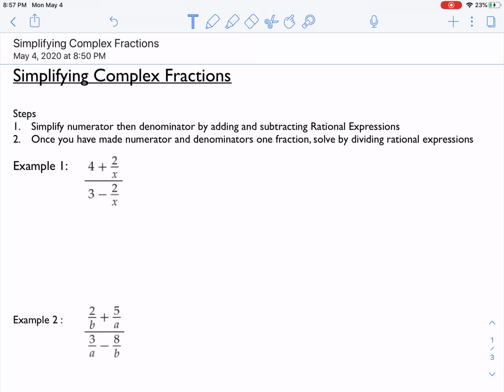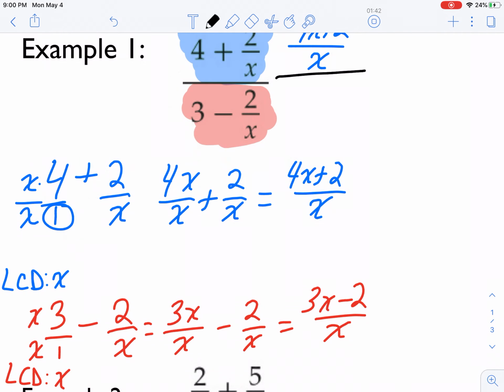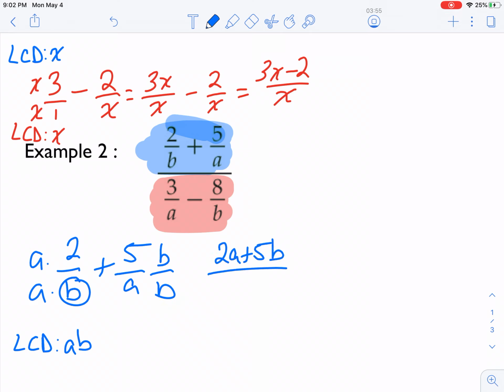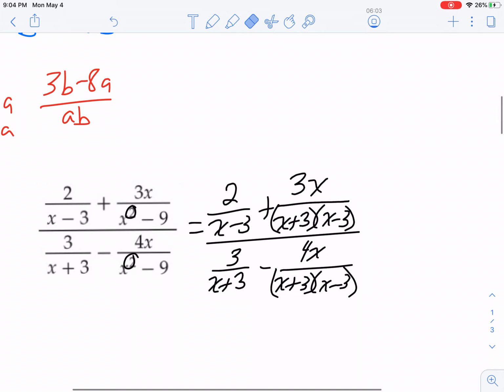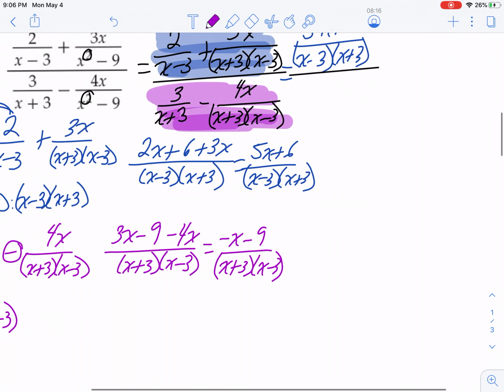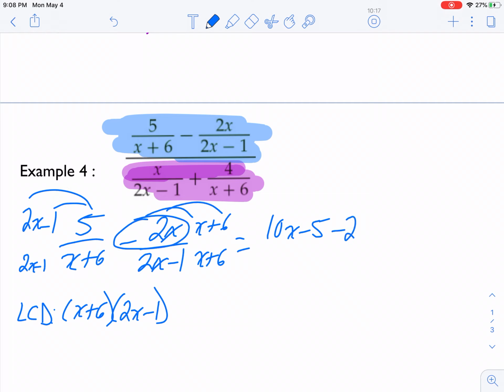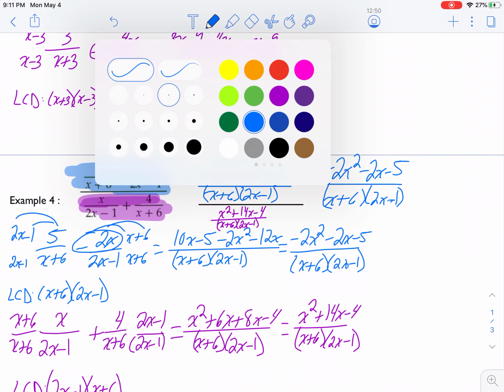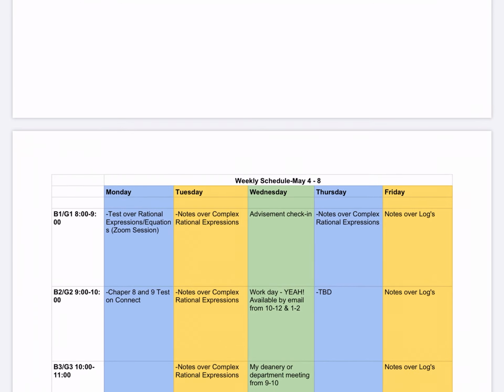Simplifying Complex Fractions